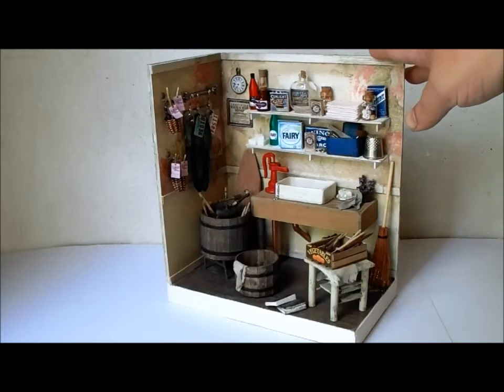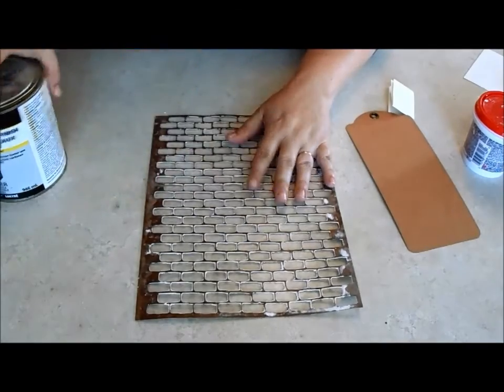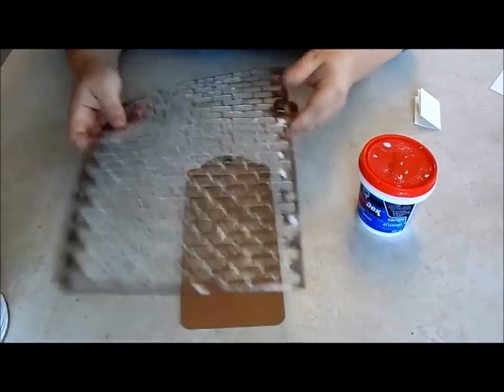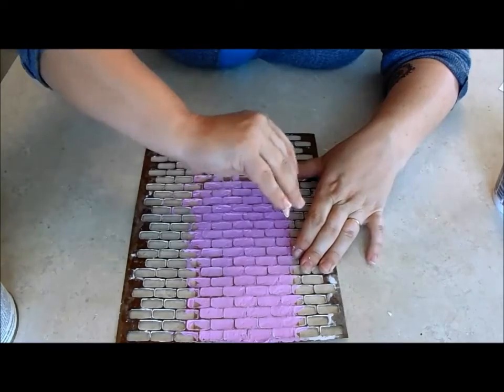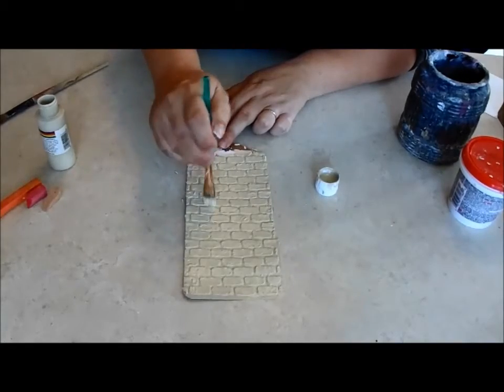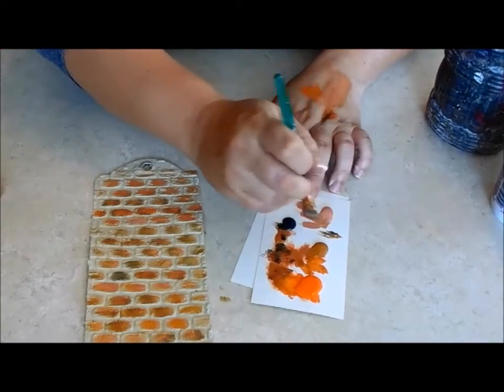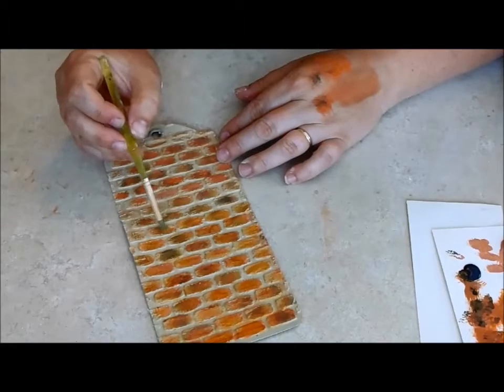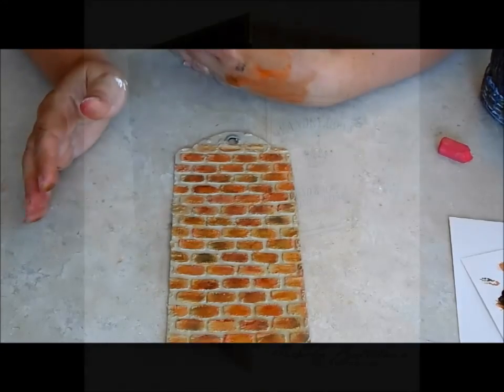The Wandry Room with Brick Wall Tutorial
I show off "the Wandry Room" miniature diorama and give a quick tutorial for creating an effective brick wall using a stencil.